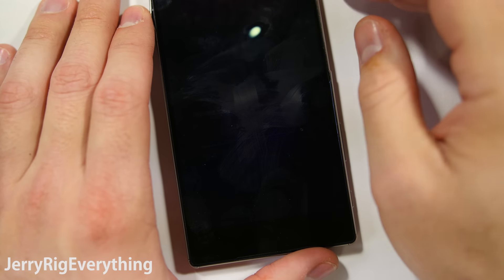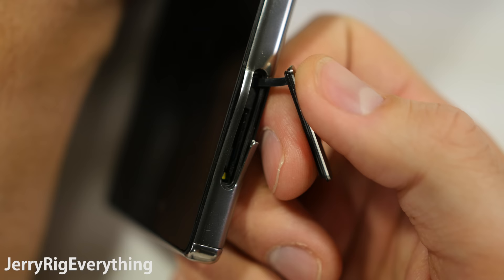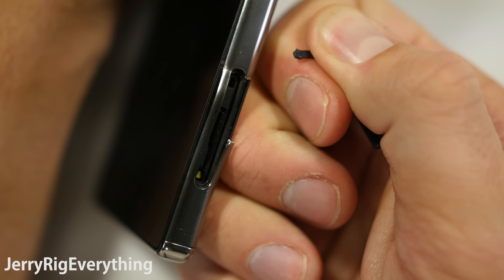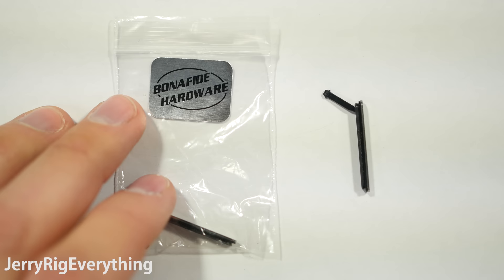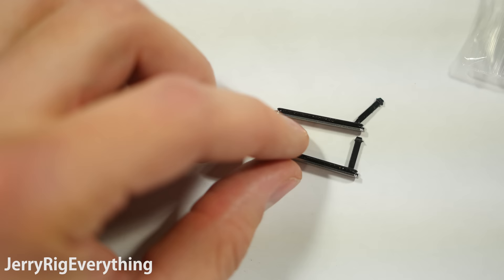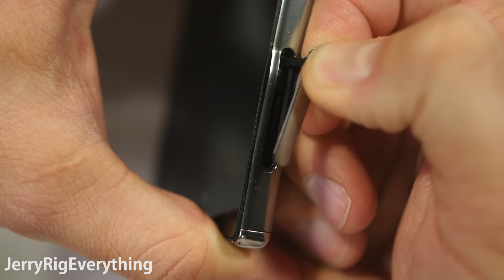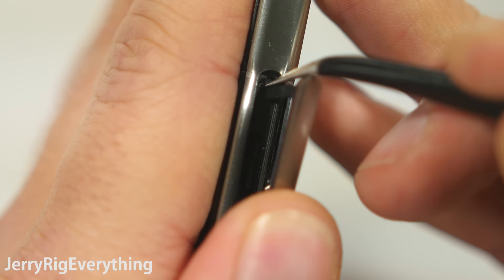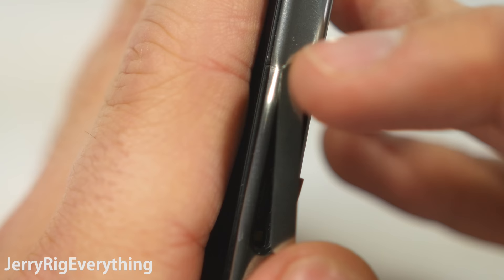Sony Xperia Z5 - SIM Card flap Replacement - New SD card Protector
Has the flap on your Sony Xperia Z5 premium fallen off? Lucky for you it is a very simple fix.  The whole process will take less than 3 minutes to complete.

REPLACEMENT FLAPS WILL BE LINKED WITHIN THE WEEK!